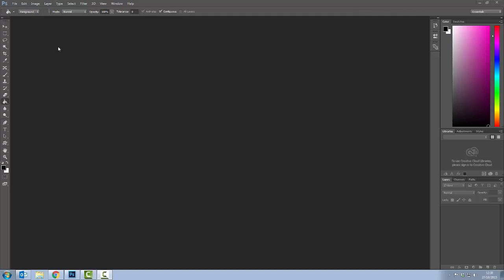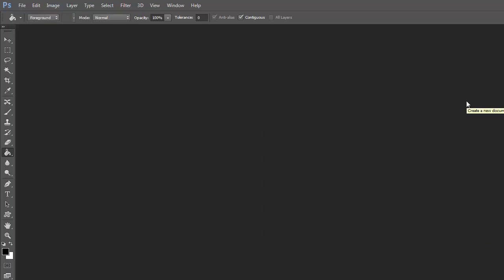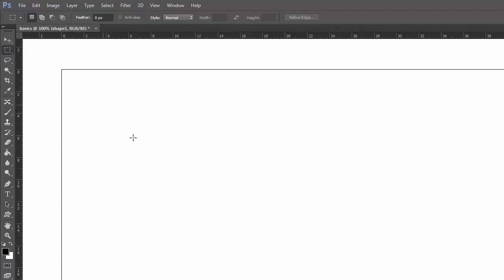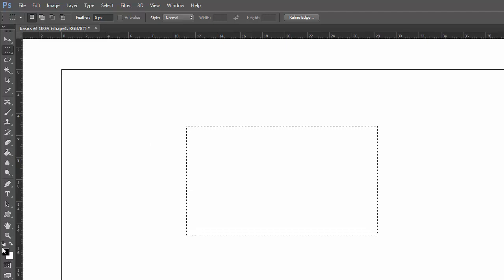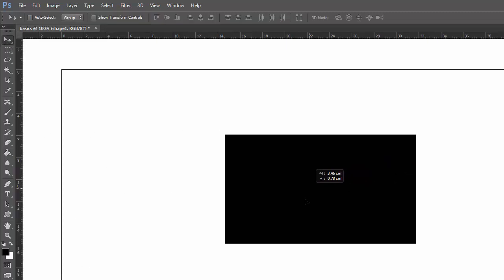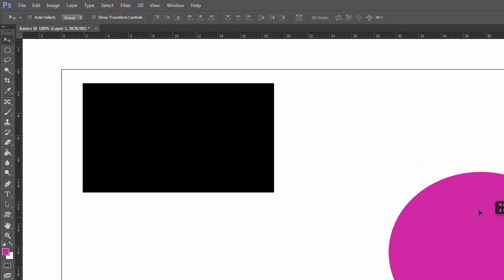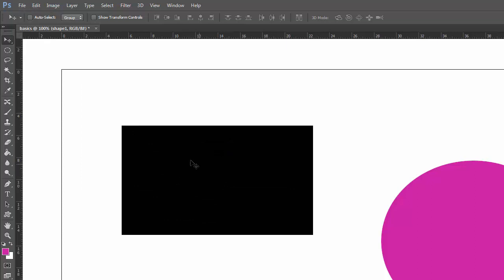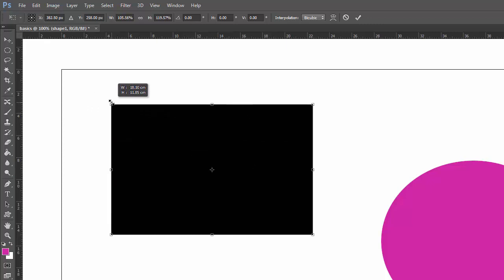A quick intro to Photoshop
Shows how to get started with Photoshop, layers, shapes and a quick overview of the tools